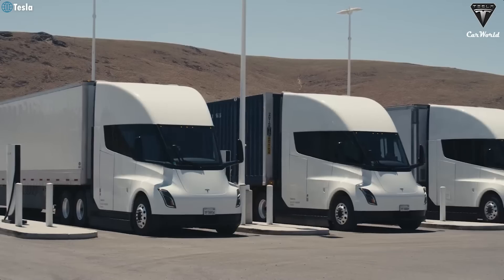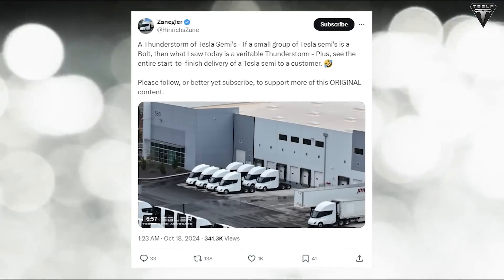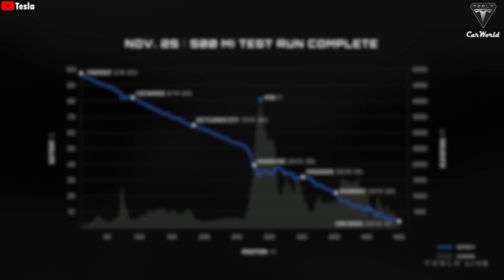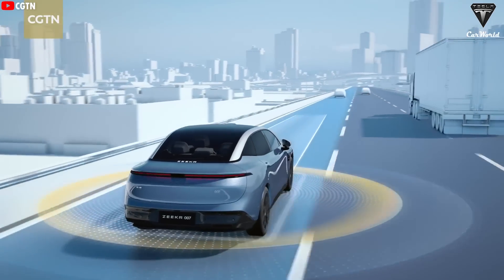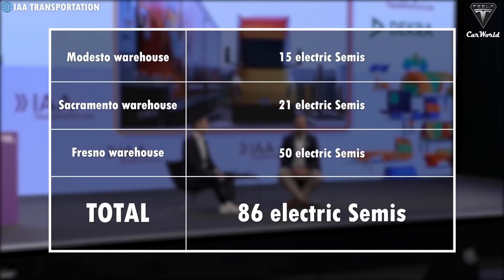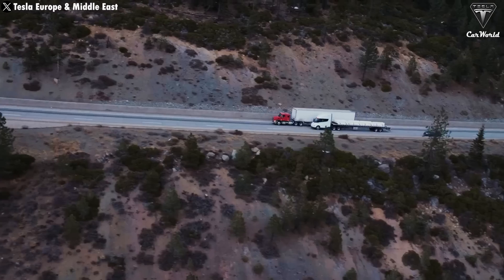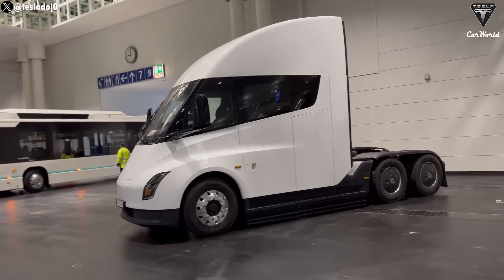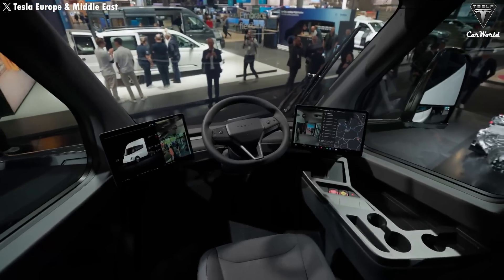Tesla Semi New Updates! Elon Musk Announces New Feature, Insane Efficiency & Mass Production on DEC!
01:29 Tesla Semi numbers are growing rapidly
02:32 Elon Musk makes new announcement about Tesla Semi
04:39 Impressive performance specs of Tesla Semi
06:08 Semi Truck New Feature
Tesla Semi New Updates! Elon Musk Announces New Feature, Insane Efficiency & Mass Production on DEC! There are so many Tesla Semis being produced by the end of 2024, Elon Musk also confirmed a crazy announcement about this electric truck to prove that this will be the best class 8 truck in the world. During this time, Tesla has added a much needed feature to the big rig that no other truck on the market has, the latest customers of the Semi have also announced its incredibly impressive performance after only a short time of operation, if everything goes according to plan, there will be at least 1000 Semis by the end of this year before the new Tesla Semi factory is completed by the end of next year. And here are the latest updates on Semi Trucks, Welcome To Tesla Car World.

Tesla Semi New Updates! Elon Musk Announces New Feature, Insane Efficiency & Mass Production on DEC! Earlier this year, we reported that Tesla was behind schedule in Semi production, having only built 140 units so far. About 100 of those were being used by Tesla itself, and only 36 had been delivered. This led many to believe that the Semi would soon be discontinued due to the immense effort it required from Tesla. However, it hasn’t been abandoned as we thought. On the contrary, as the year progresses, Tesla has been ramping up and focusing more on the Semi.

Tesla Semi New Updates! Elon Musk Announces New Feature, Insane Efficiency & Mass Production on DEC! It seems the manufacturer’s goal is to fulfill orders for companies that have been waiting far too long without much feedback. Since early October, the number of Tesla Semis has increased at an astonishing rate, and if Tesla picks up even more speed by the end of the year, we believe that at some point next year, keeping count of them will no longer matter because there will be just too many.